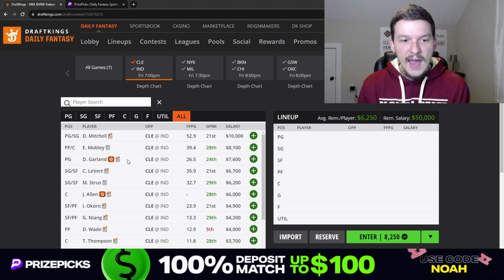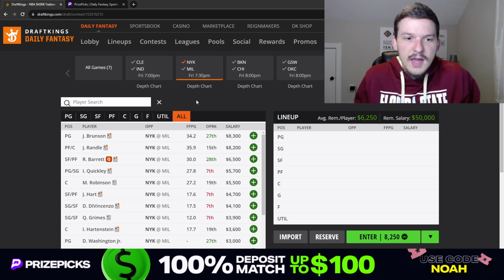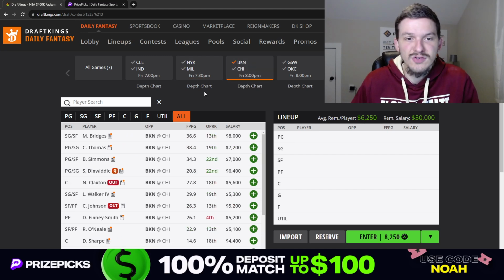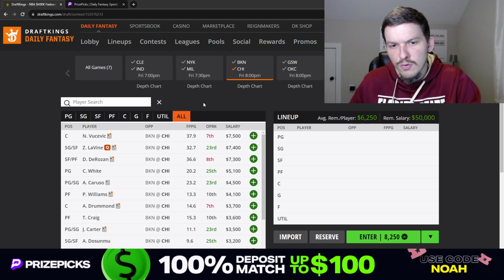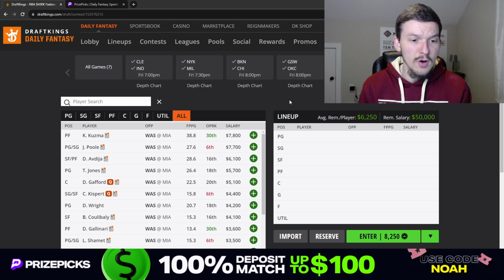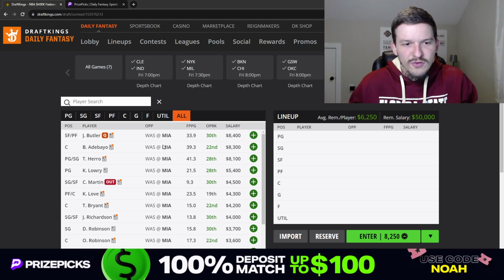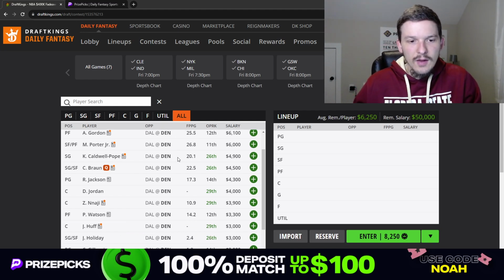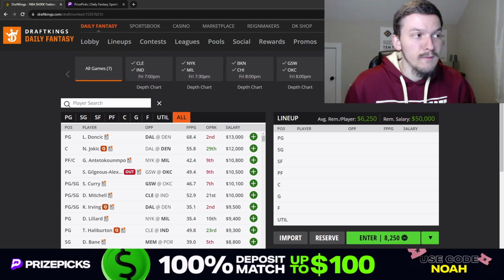DRAFTKINGS NBA PICKS | FRIDAY 11/3/23 | NBA DFS PICKS | NBA PICKS & BETS TODAY